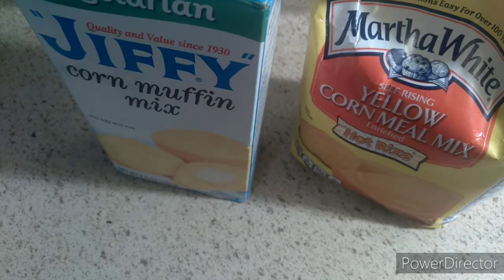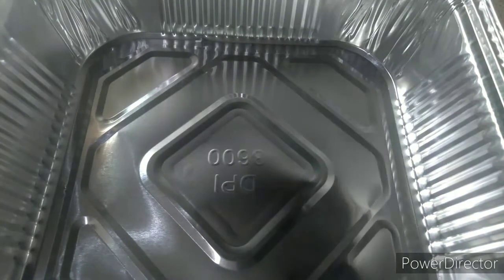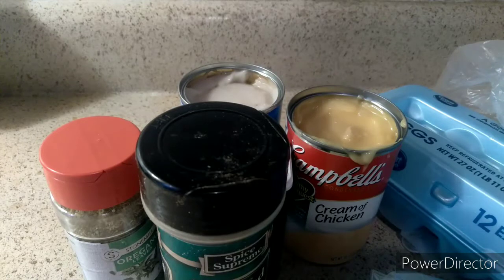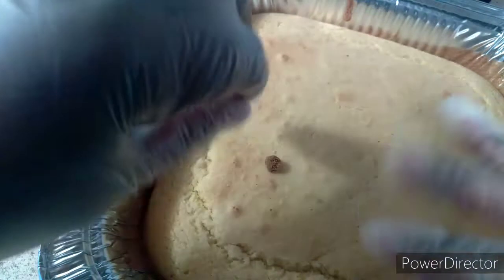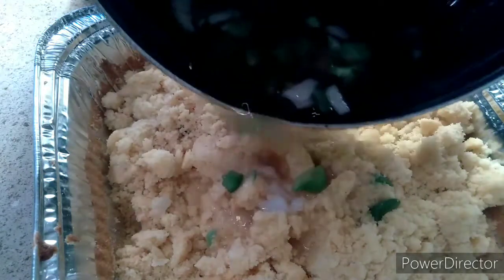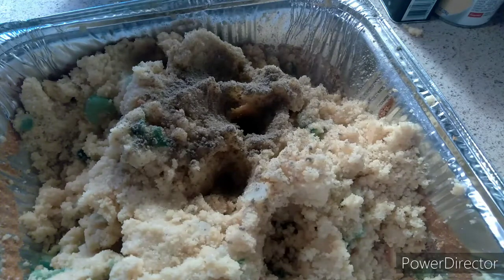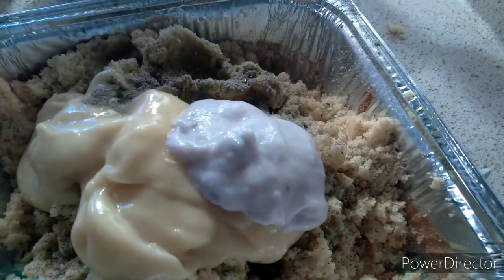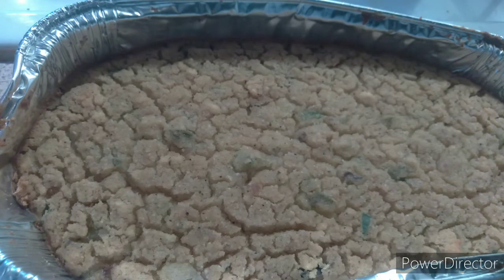Homemade Dressing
onion green pepper sage black pepper season salt garlic powder cream of chicken soup and cream of mushrooms corn meal and jiffy corn bread mix together and eggs butter milk or regular milk pre heat oven to 350 cook for 40 or 45 minutes depends on how much you make